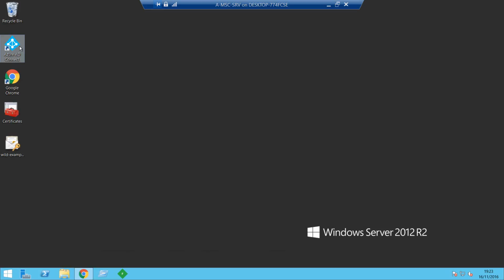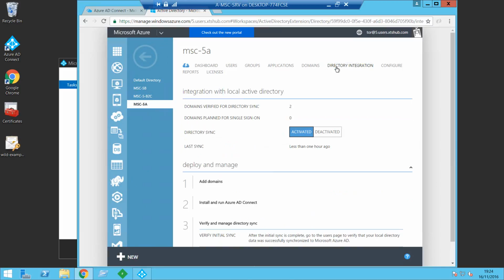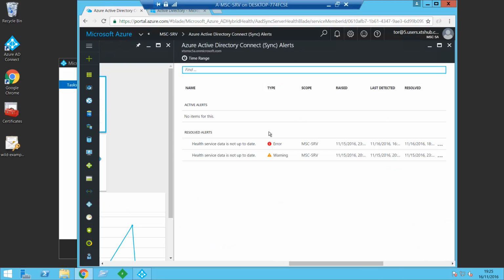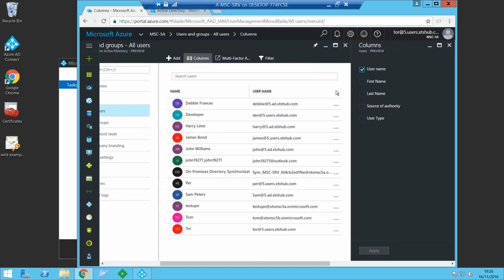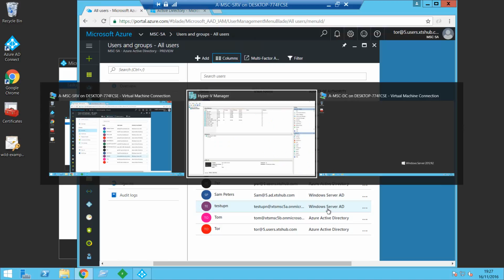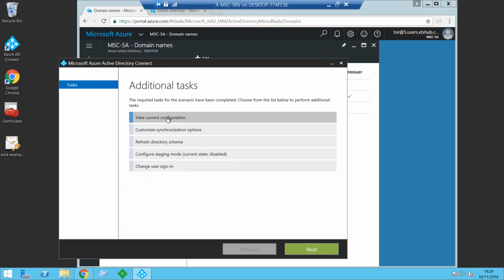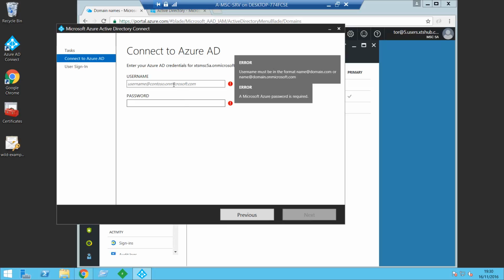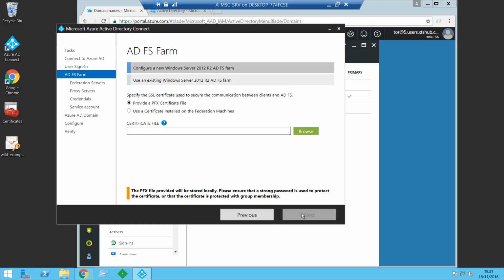John Craddock Azure AD blog - 4: Synchronising Azure AD and on-premises AD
Episode 4: Synchronising Azure AD and on-premises AD